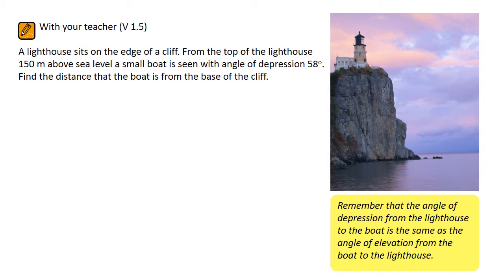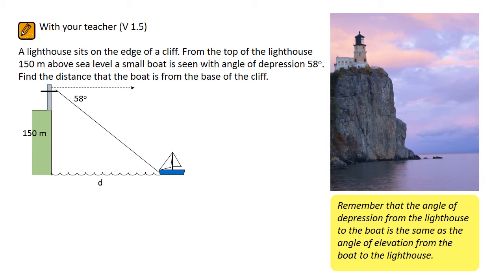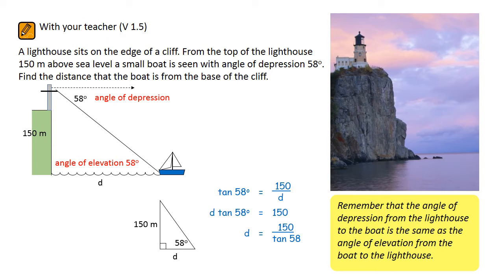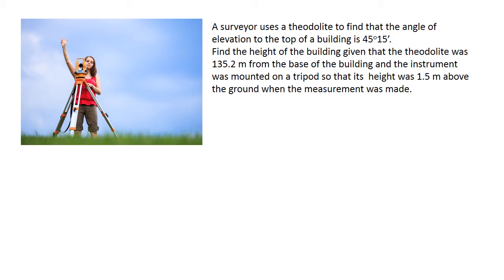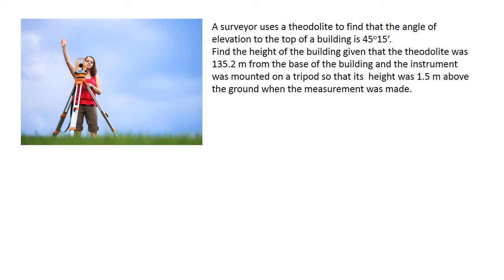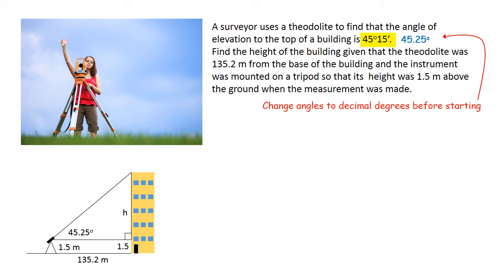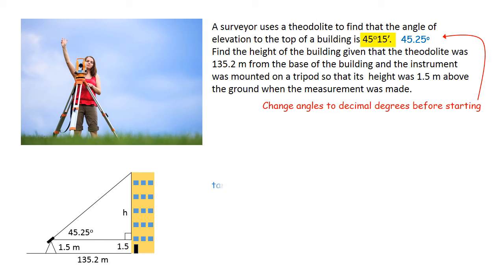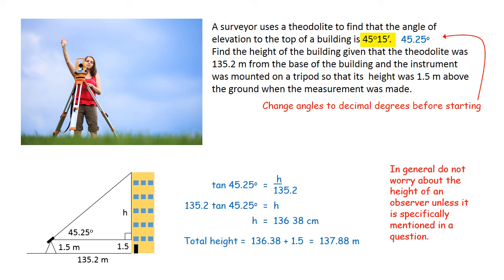TRIG V 1 5